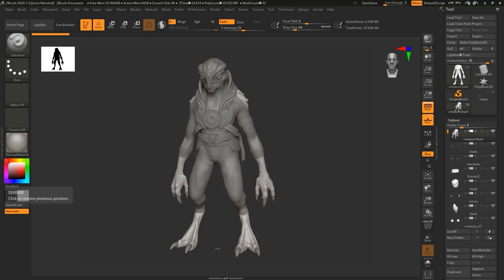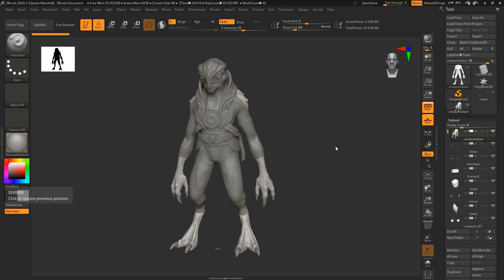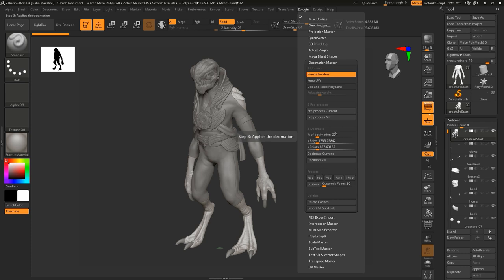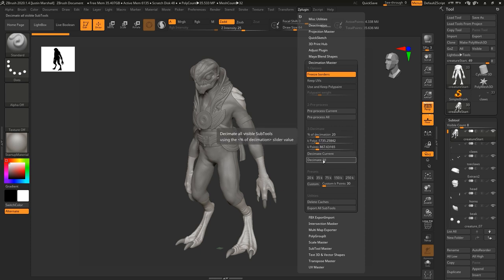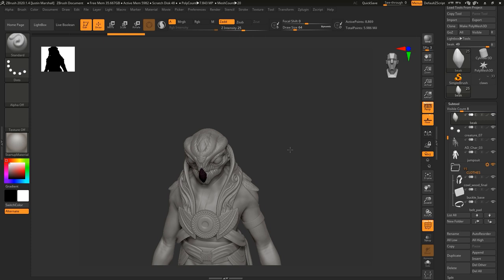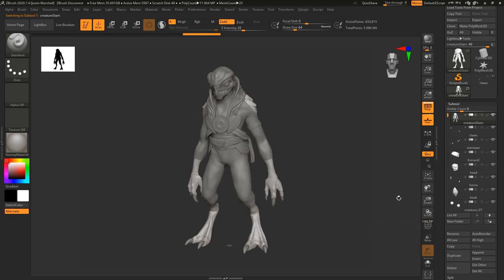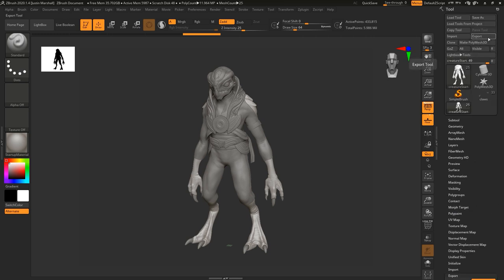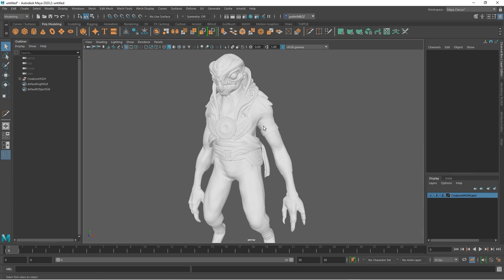3D Creature Modeling for film with Maya and ZBrush - Lesson 1 / 15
Decimate your concept sculpt and create geometry for retopology and baking. Lesson credit: Justin Marshall